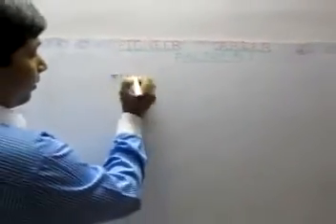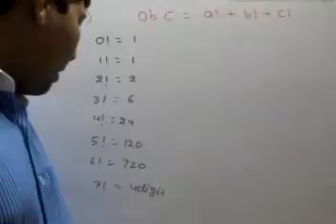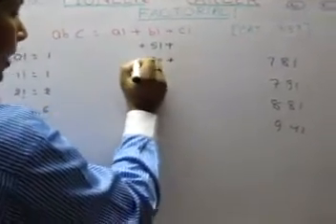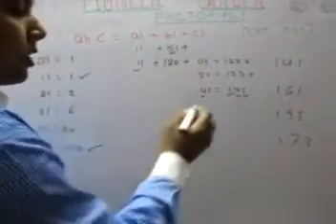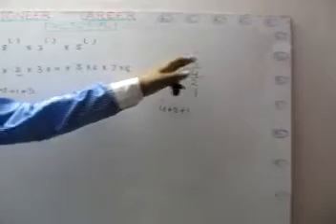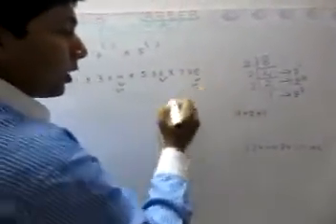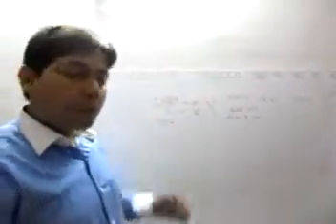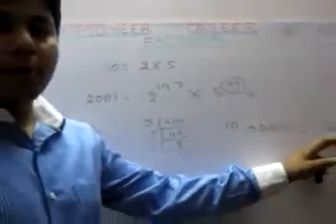Factorial Theory.mov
Factorial Theory, Numbers Theory for CAT/GMAT/XAT etc